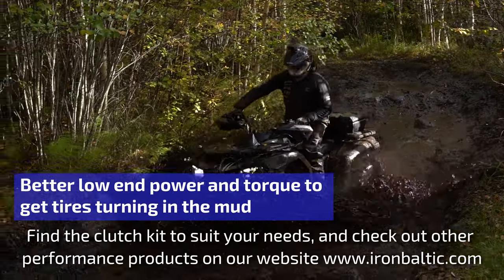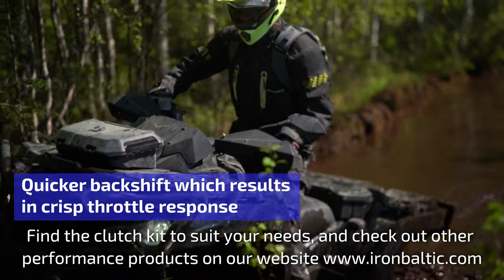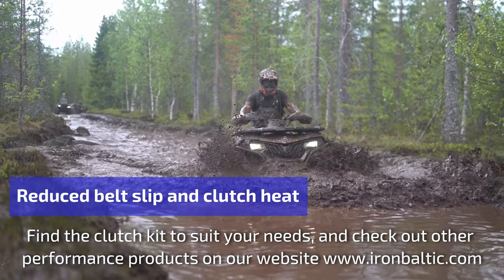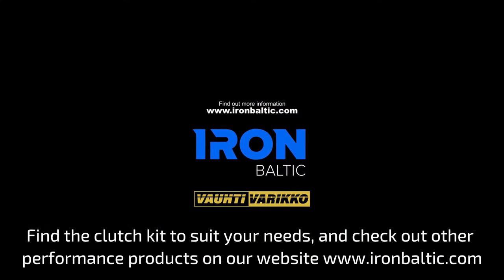CFMOTO Clutch kit STAGE 2 - muddy & big heavy tires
CFMOTO Stage 2 clutch kits have been developed for riding with oversize, heavier mud tires. It reduces belt slipping and protects the clutch from overheating. It also gives better low-end power and torque which results in crisp throttle response.